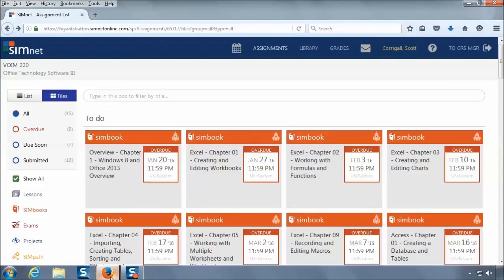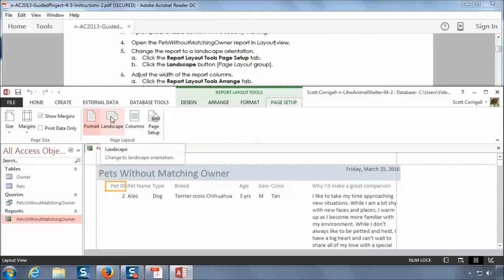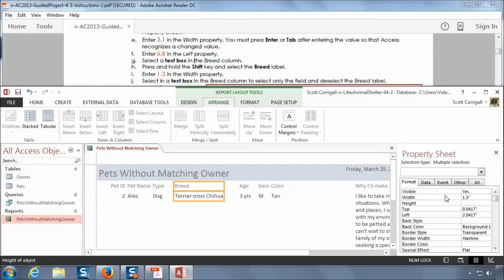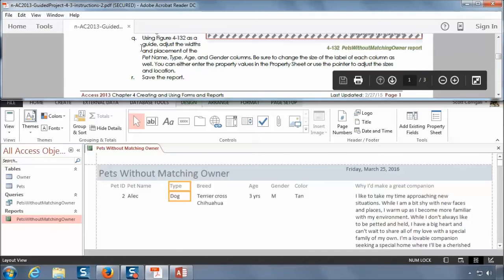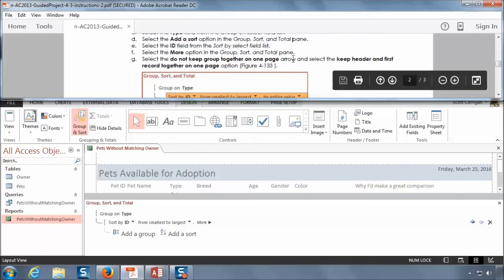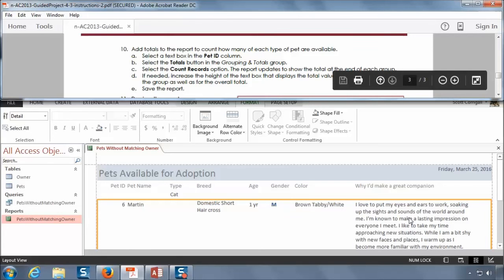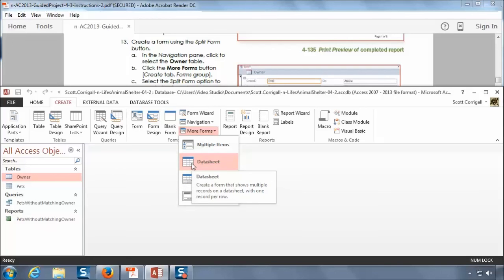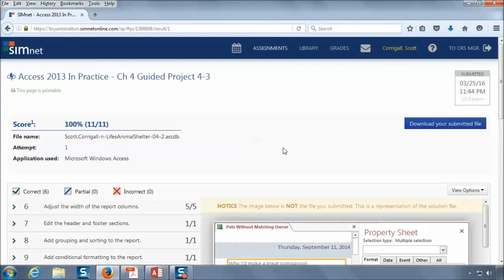Microsoft Access Guided Project 4-3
A walkthrough for Microsoft Access Guided Project 4-3 from the book Microsoft Access in Practice.